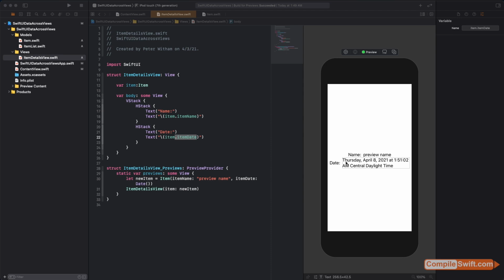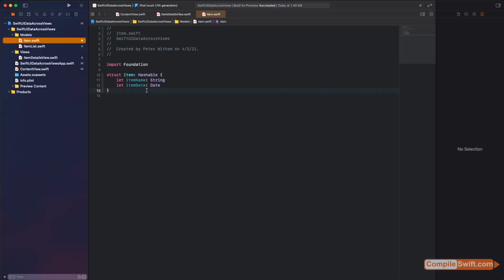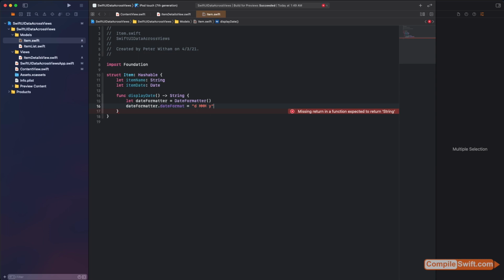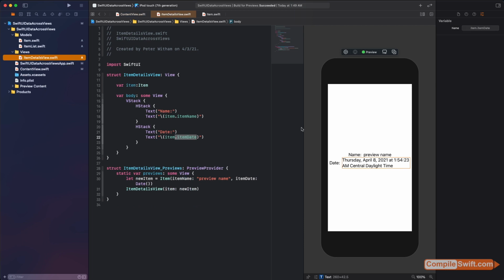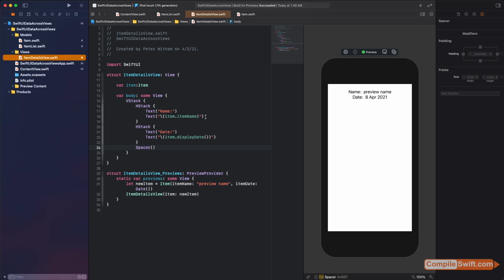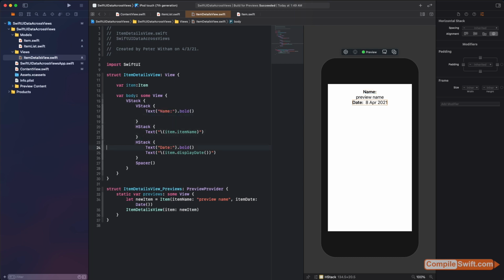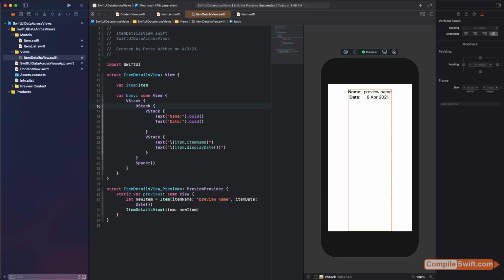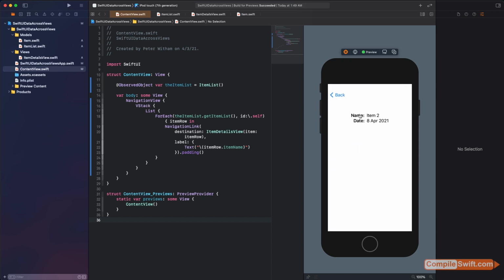06 - Using a data source with SwiftUI views - Formatting the date and details view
This video series will show you step by step how to create, access, and share data across multiple SwiftUI views.

We are done with the data, but I wanted to give you a bonus for making it through the series.

We should make the date display in a formatted way and improve the layout of the details screen. This will introduce you to the DateFormatter which is extremely useful and something often used throughout applications.

I hope this series was helpful, I also hope you watched them in order to get the most from it and take the knowledge forward.

Tools use in the videos
Xcode 12.5
Swift 5.4